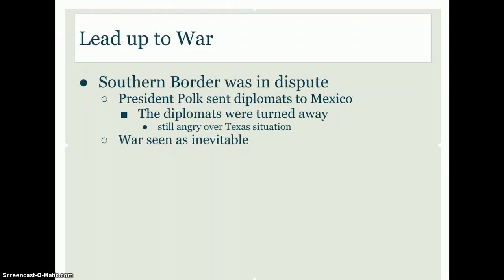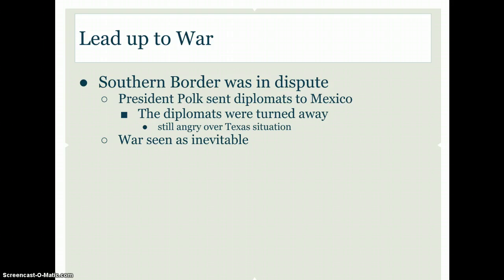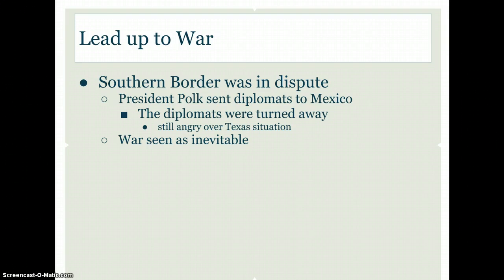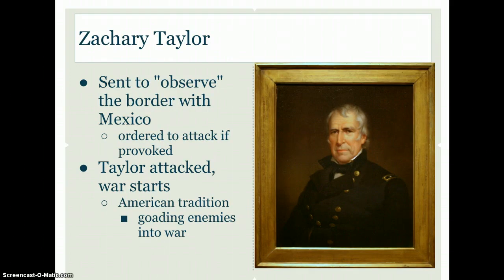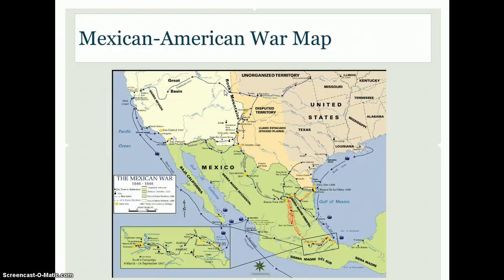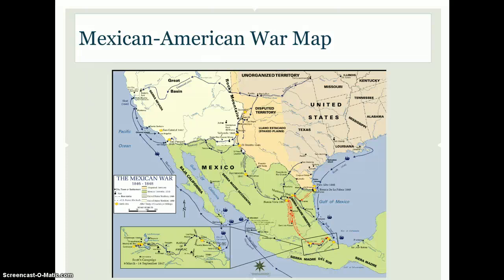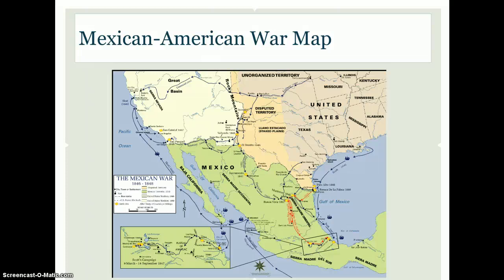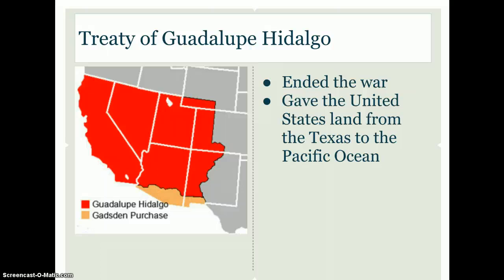Mexican-American War Screencast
Power Point Presentation for the US History class.